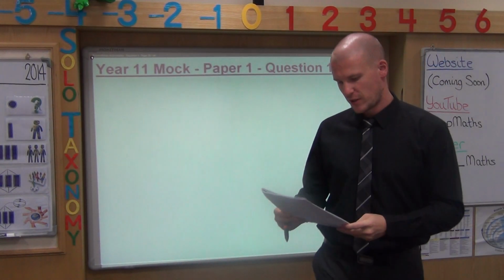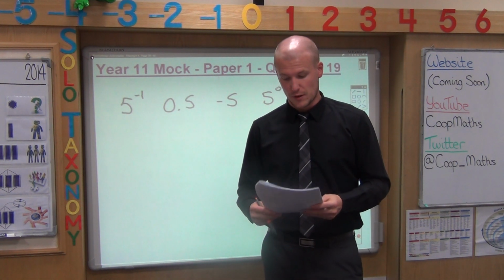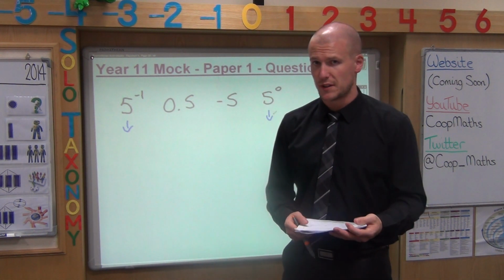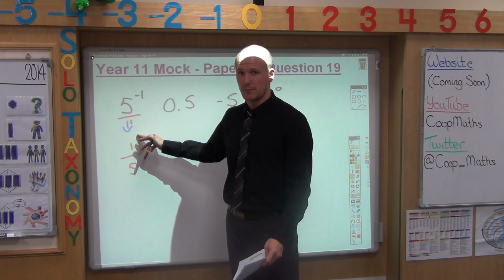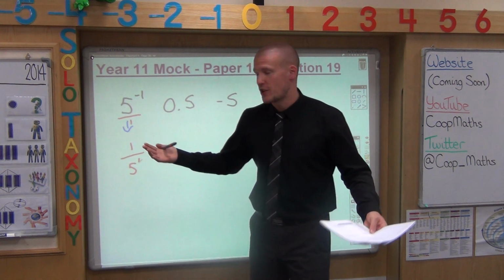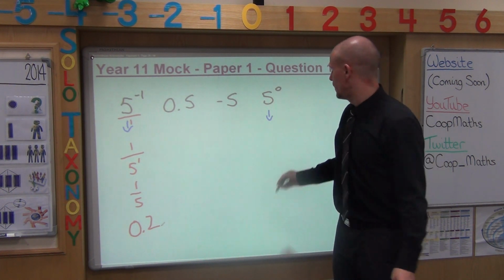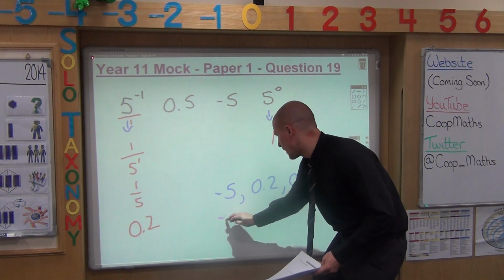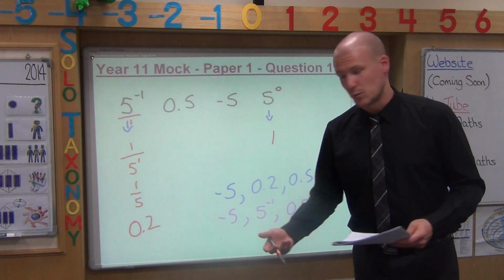Y11 Mock Paper 1 Question 19